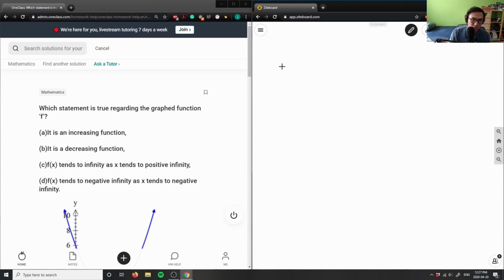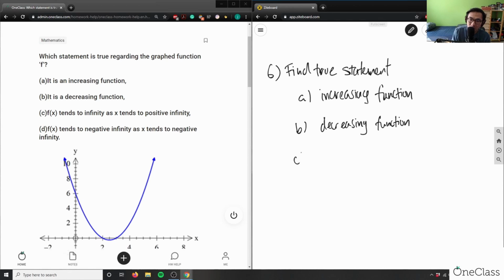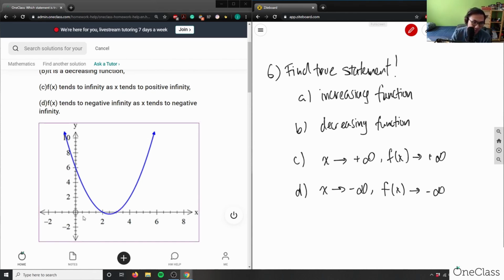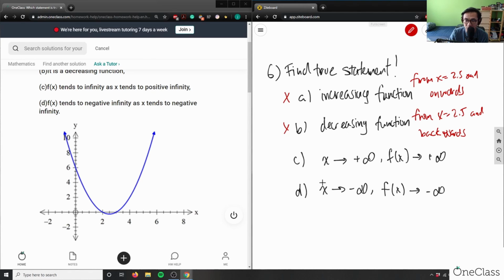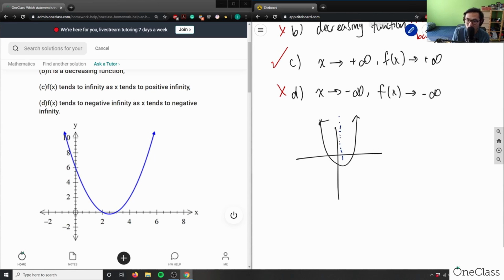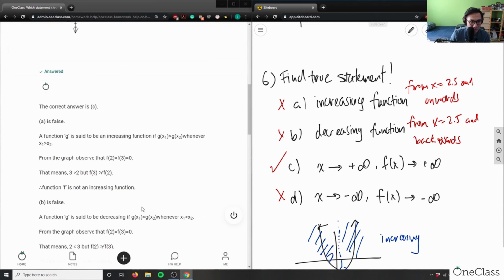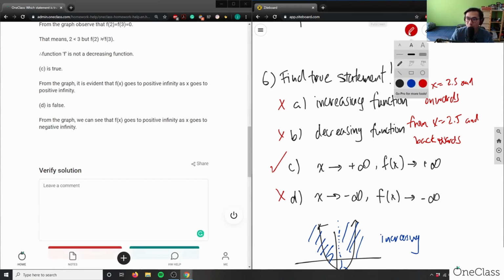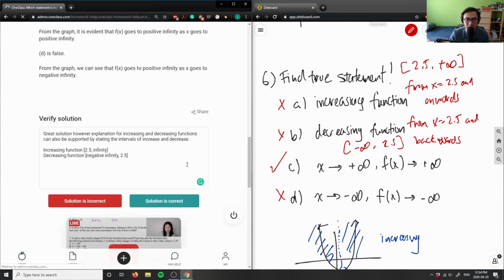Which statement is true about the graphed function